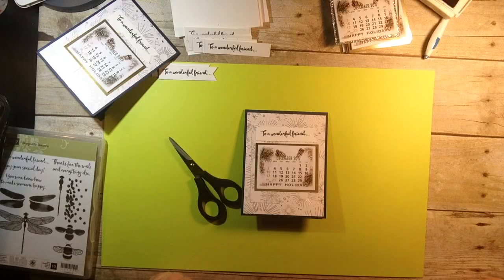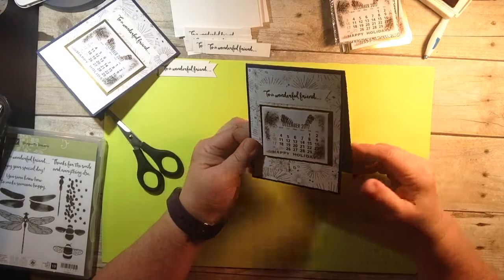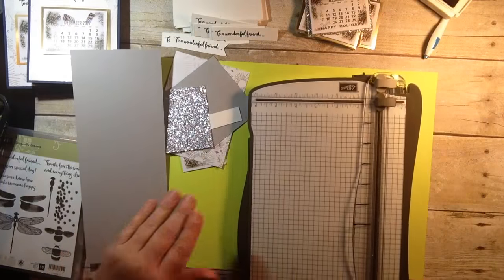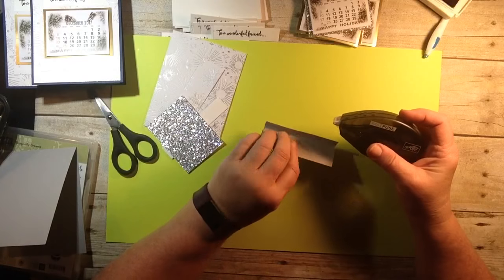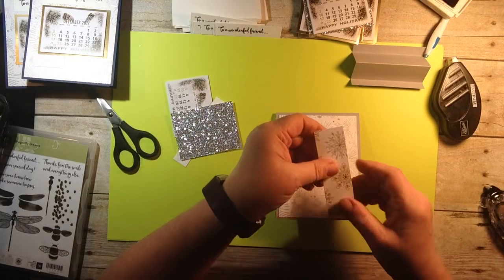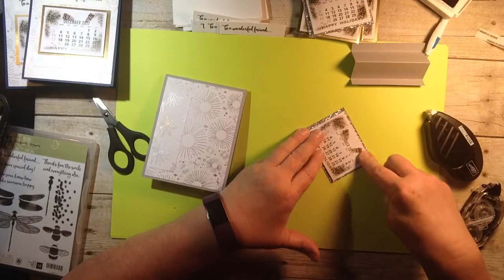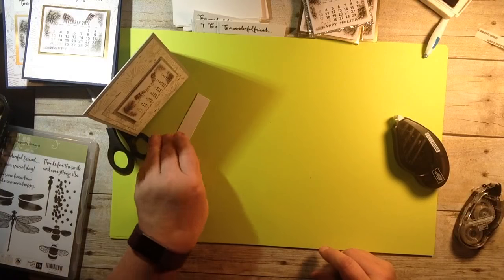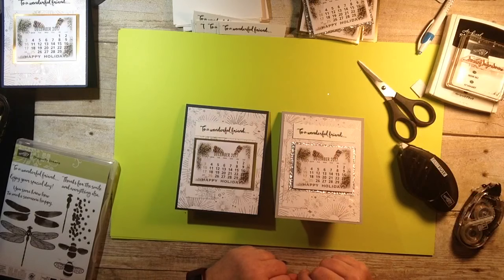Calendar Easel Card. Quick and Simple.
Makes a great thank you card!